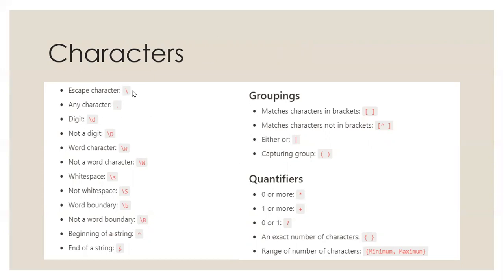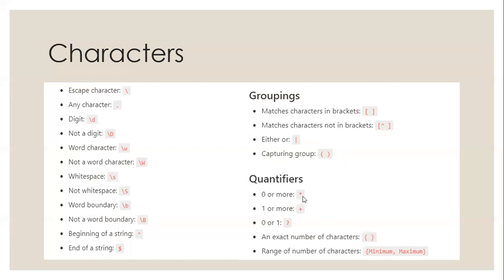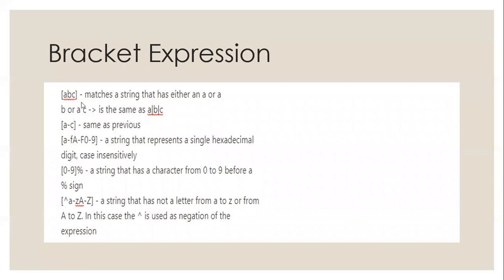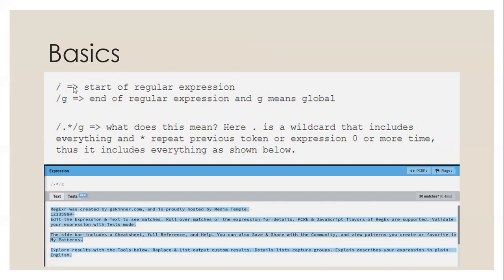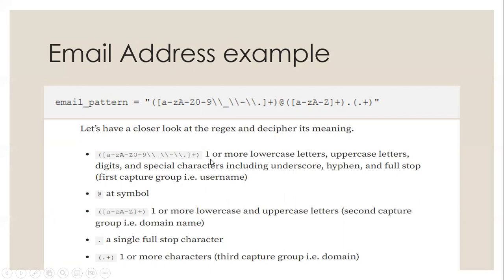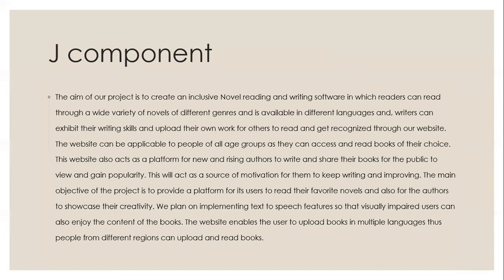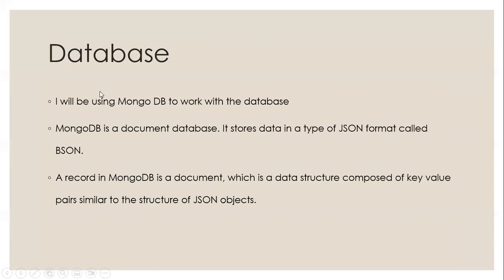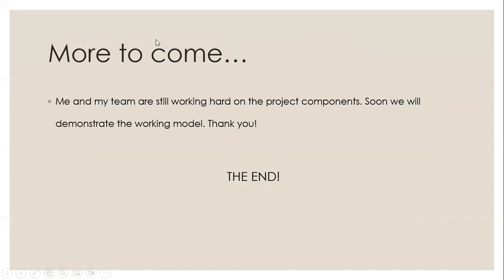RegEX DA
CSE3002: Internet and Web Programming
Digital Assignment